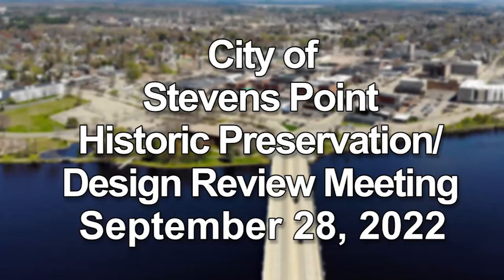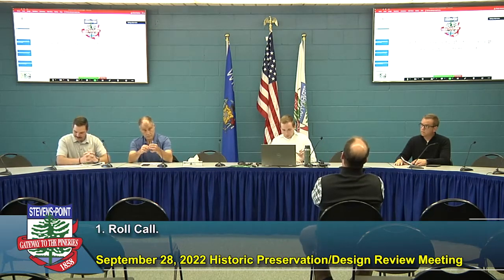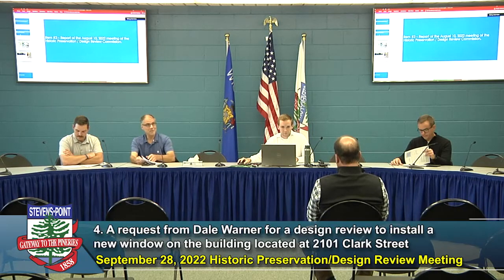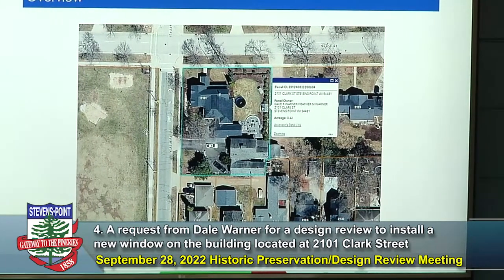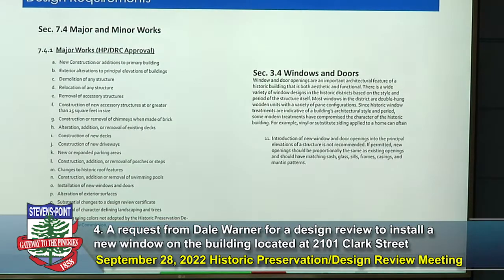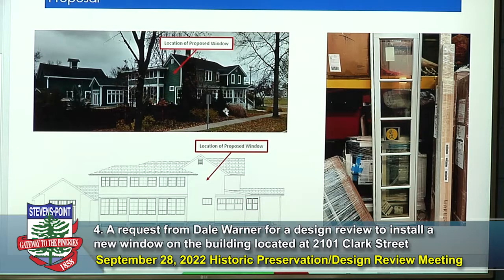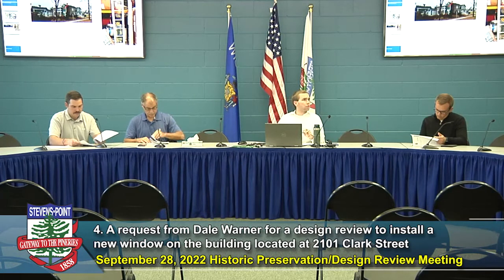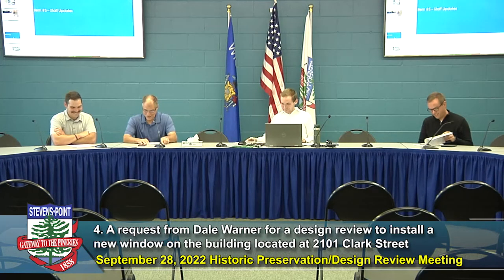Historic Preservation / Design Review meeting - September 28, 2022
City of Stevens Point Historic Preservation/Design Review meeting recorded September 28, 2022